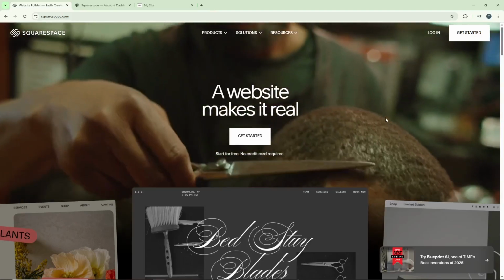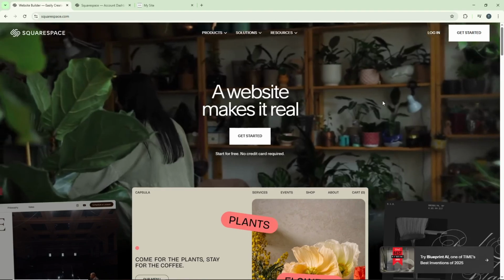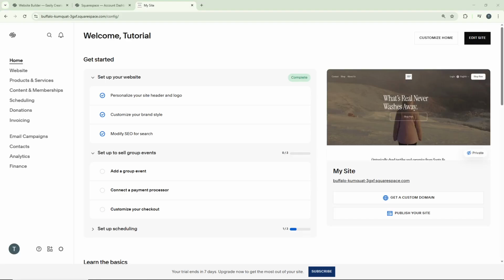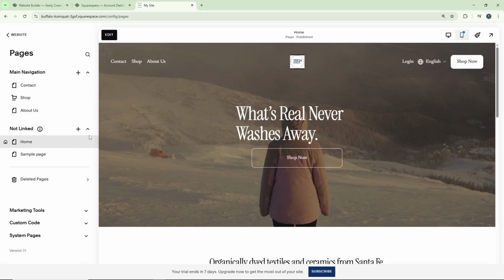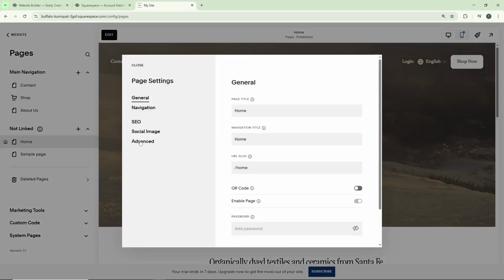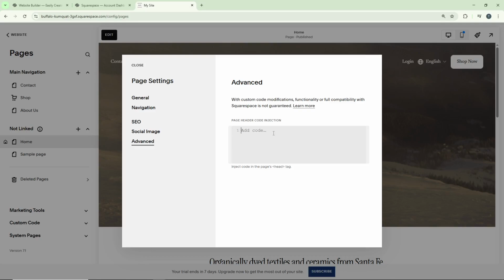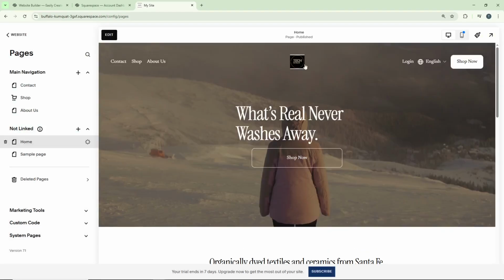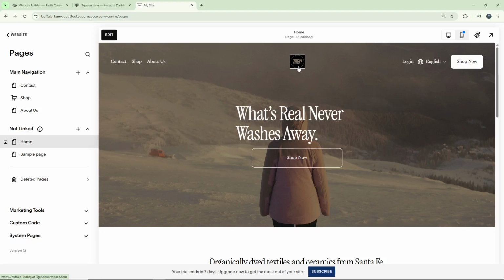How To Change Logo Color On Specific Pages In Squarespace (Tutorial 2026)